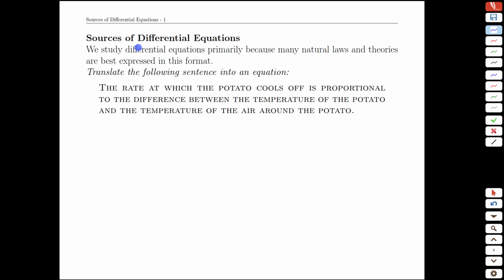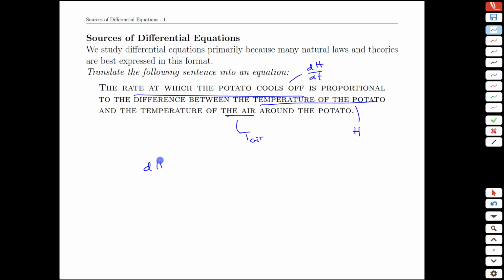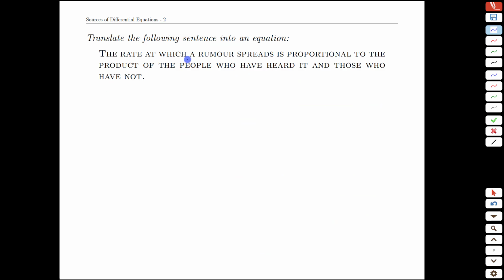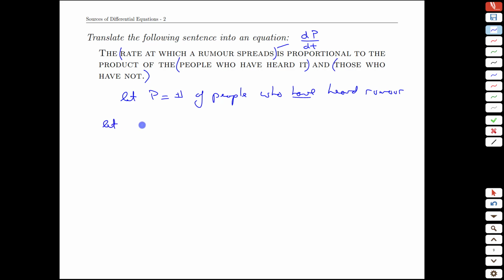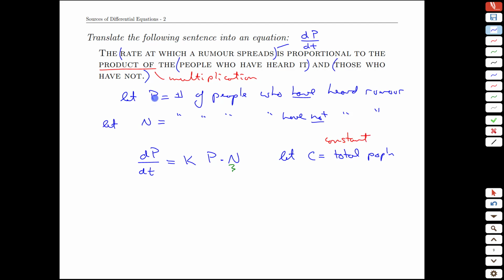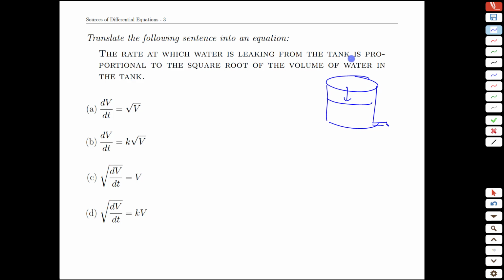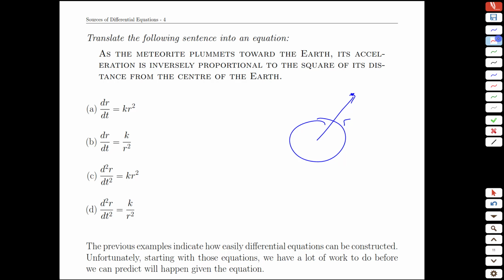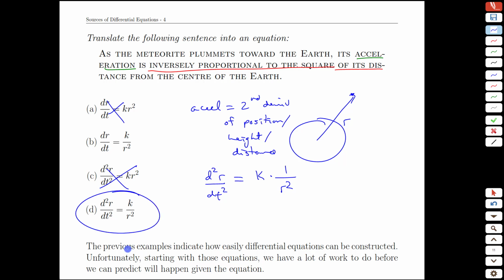Unit 15-3 Sources of Differential Equations - MATH 121